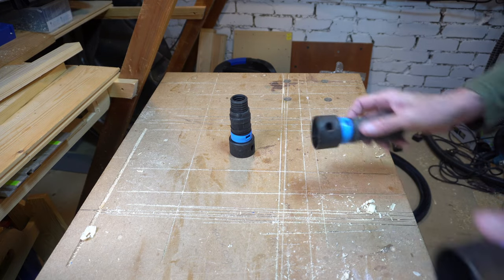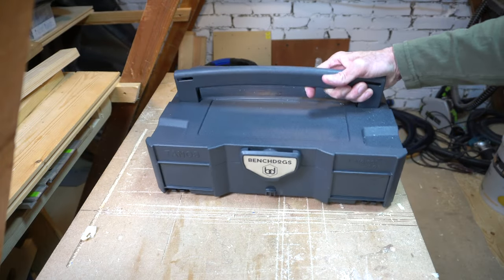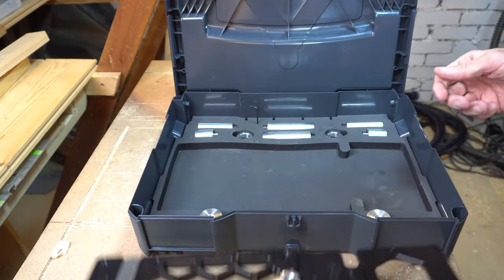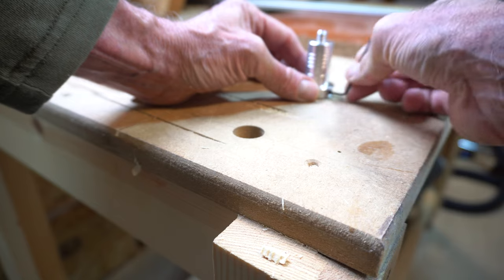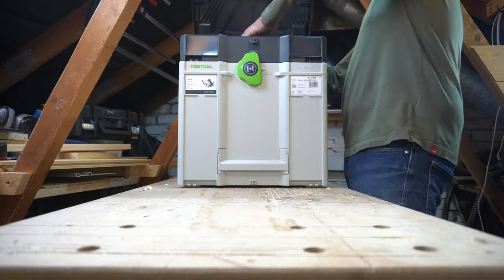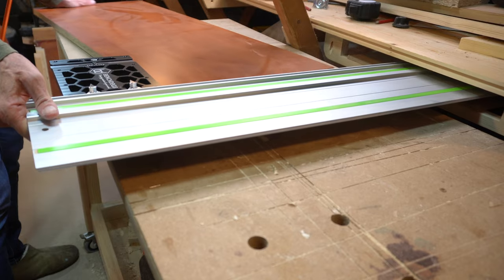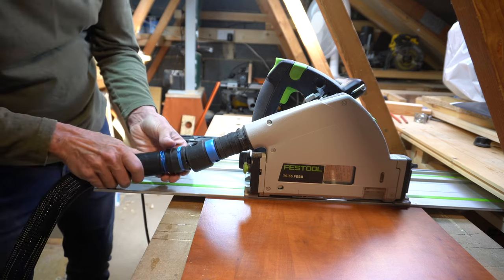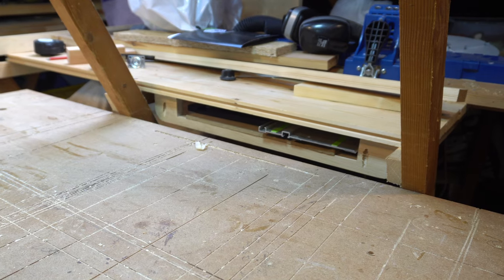Benchdogs MK2 Track Saw Rail Square for the Festool TS55 Plunge Saw.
I was bought this Benchdogs Track Saw Rail Square for my Festool TS55 Plunge Saw - it also fits Makita / Triton / Evolution / Erbauer machines.

Also I have just bought a Quick Click Antistatic Shop Vacuum Hose with Four Piece Power Tool Adaptor Set (19-48mm) and PET Protective Sleeve from CTS (Central Technology Systems)

0:00 - Sleeved dust extraction hose
0:27 - Benchdogs MK2 Rail Square
1:33 - Festool Systainers
2:37 - First cut with Track Saw